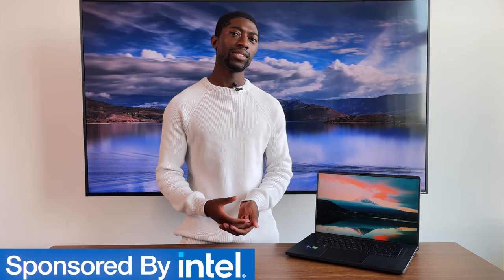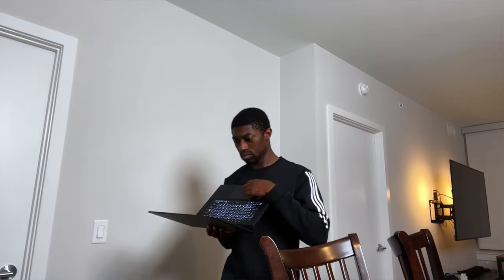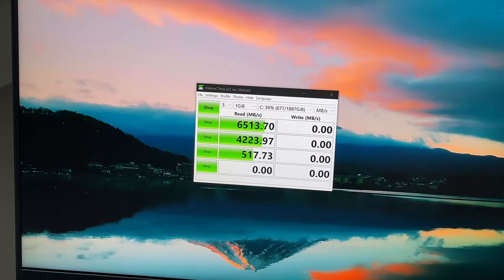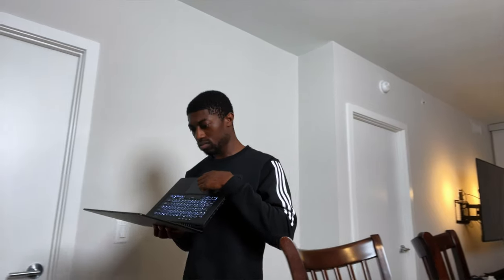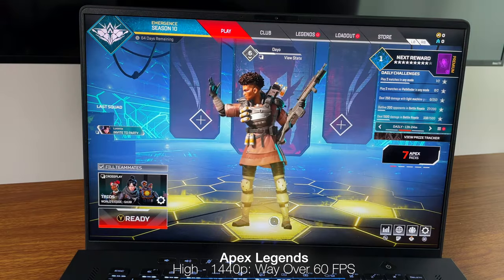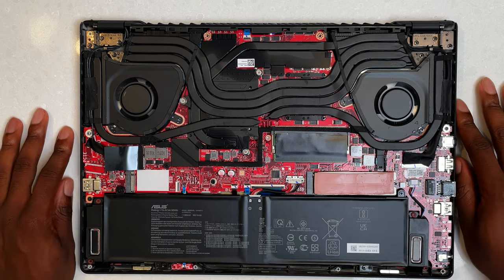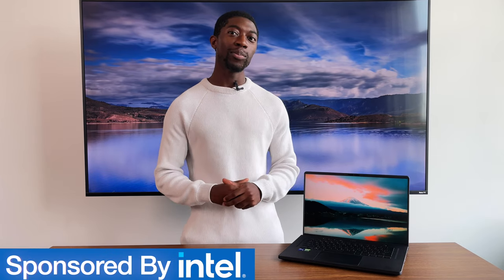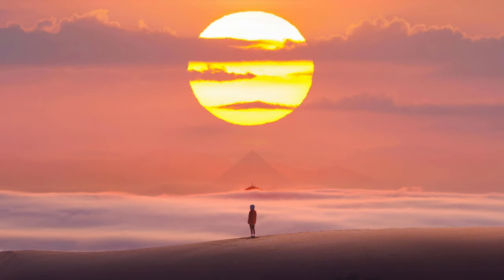ROG Zephyrus M16 | Intel Finally Waking Up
The ROG Zephyrus M16 presents itself to the world, with the help of Intel. I give my thoughts about the 11th Gen Tiger Lake and the future of Intel for the upcoming decade.